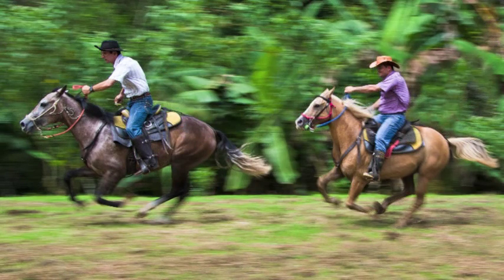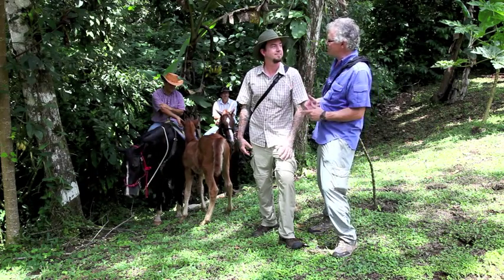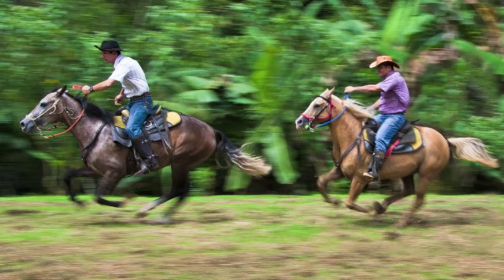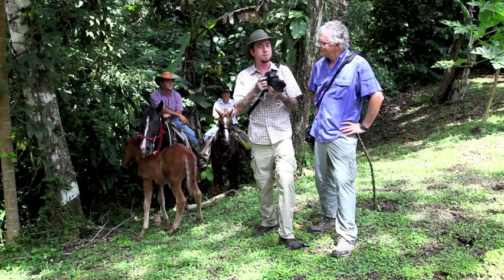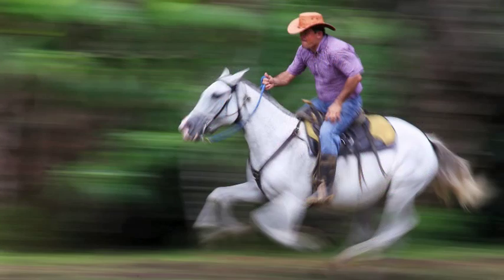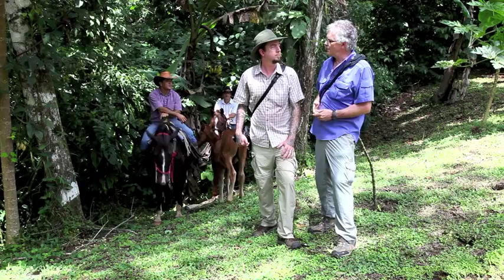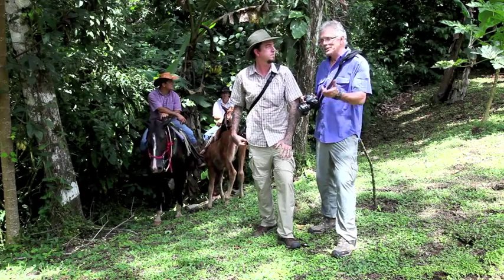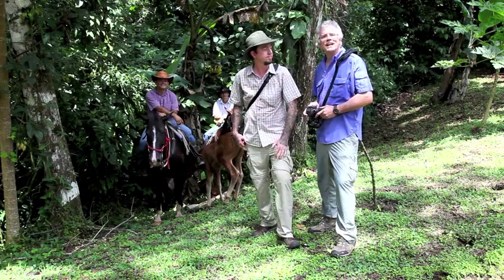Photographing Running Horses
My friend Rob Knight and I share some tips for photographing horses.